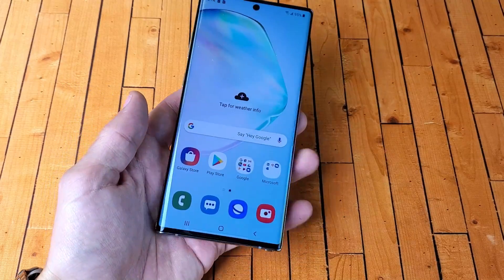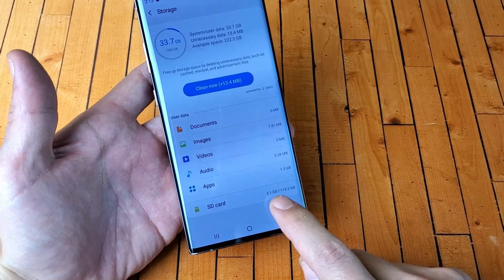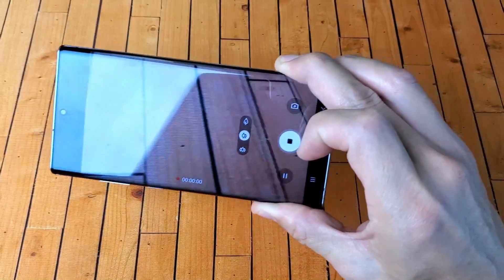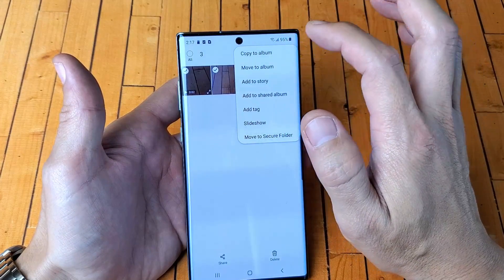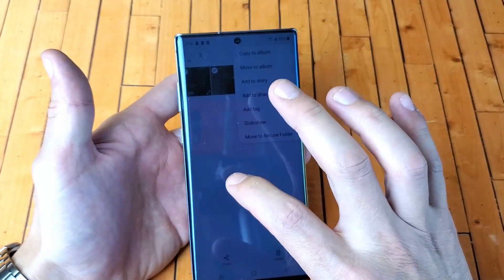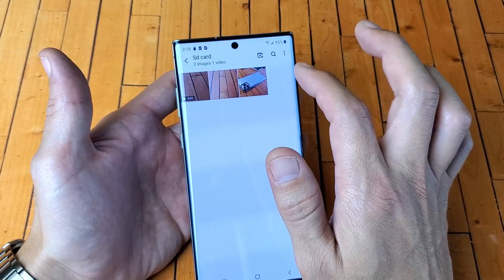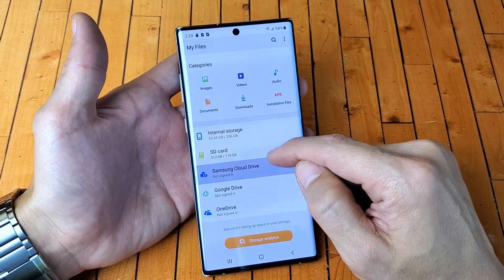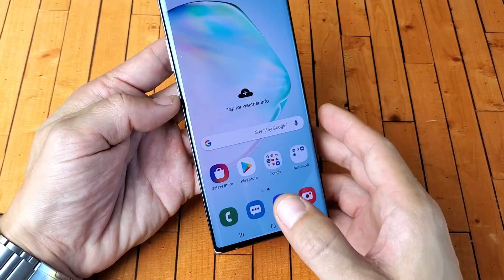Galaxy Note 10+ : How to Move/Copy Photo & Videos to SD Card + Tips & Tricks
I show you how to transfer (move/copy/download) files such as photos and videos from Samsung Galaxy Note 10 Plus to your SD Card. I also show you how to format and make default location for new camera photos and videos to SD card as well. Hope you find this video useful. .